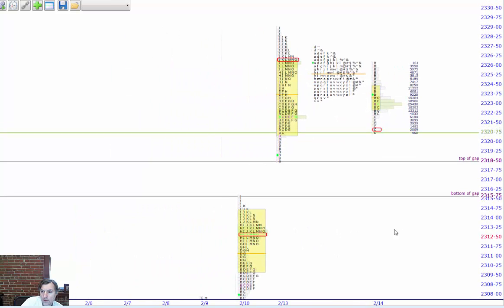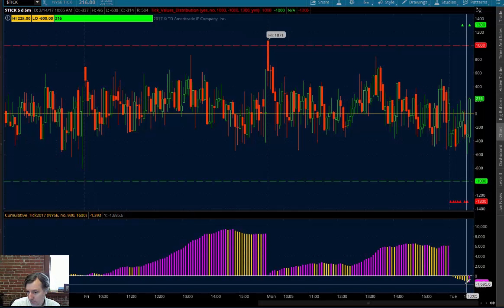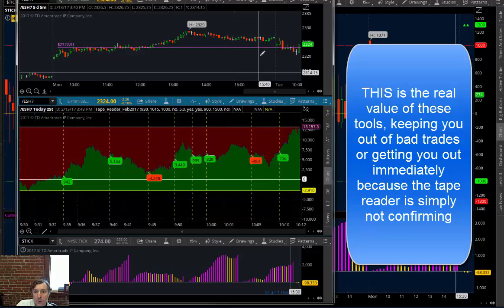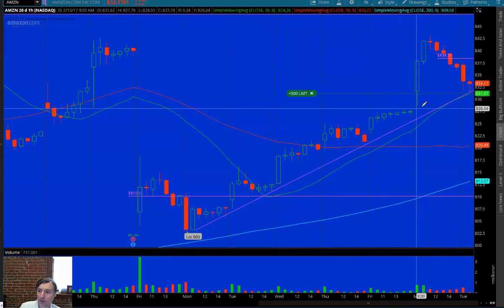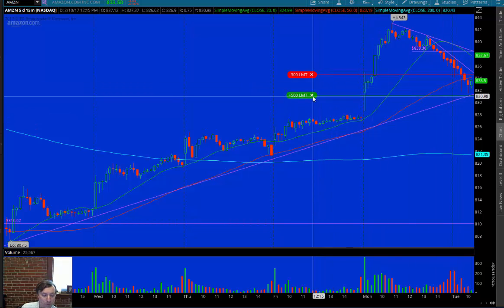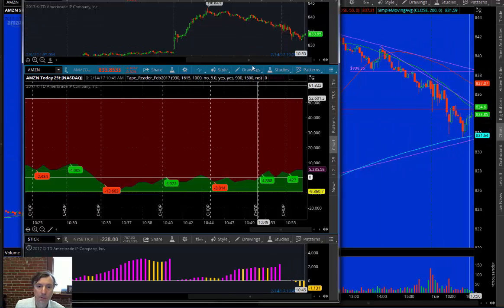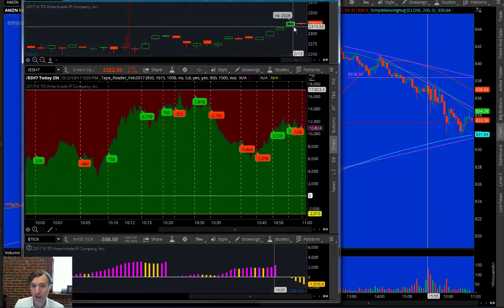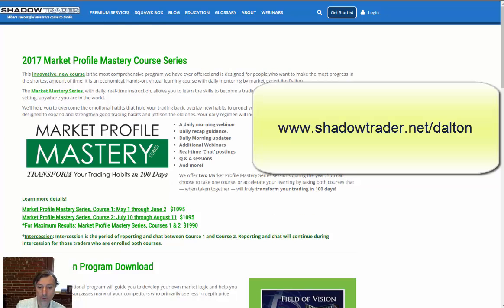Live Trading with Cumulative Tick & Tape Reader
wrong morning to record a live trading video with cumulative tick and tape reader as the market was not really moving during this time period and the /ES didn't really set up any playable moves.  HOWEVER, the signals were valid confirming the chop and those who understand the power of these tools will get it immediately.

I'll record more of these live ones during more sessions in the future and there will be better setups. One thing about the market is that it always changes.

While I wished for a different type of market for the trading, there is some excellent real-time market profile and internals analysis here that I think is very educational.

Learn Trading by shadowing a real trader.

We at Shadow Trader are a group of professional and experienced traders committed to making you a successful trader.

Substance, realness, and rationality. We don't just throw out ideas, but we track it and hold ourselves accountable to it. We work tirelessly and give our best to provide unique services to all traders whether you wish to invest for your future or make a quick profit or get rich.

Be sure to check out our products and services to learn stocks investing, options trading from soups to nuts, or sign up for daily stock market insights and premarket insights.